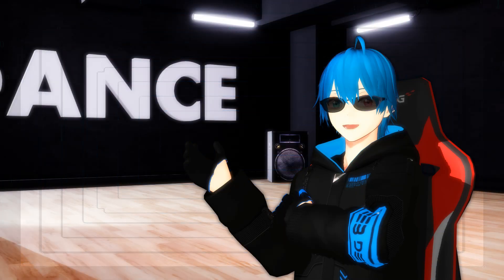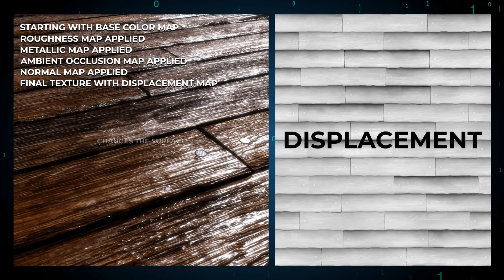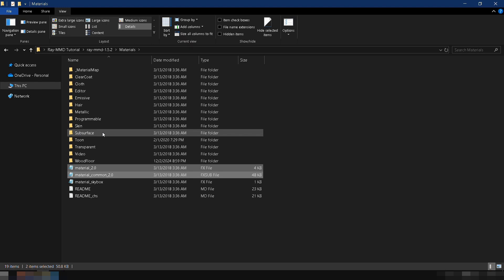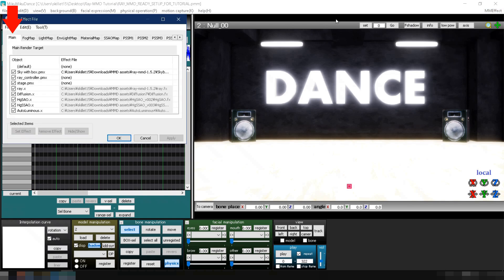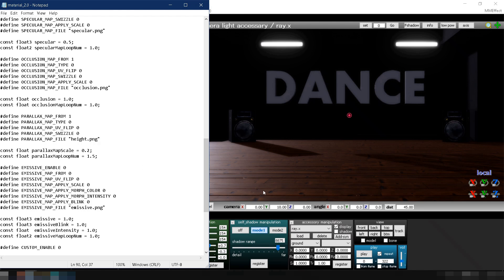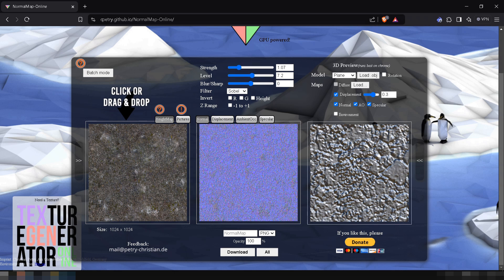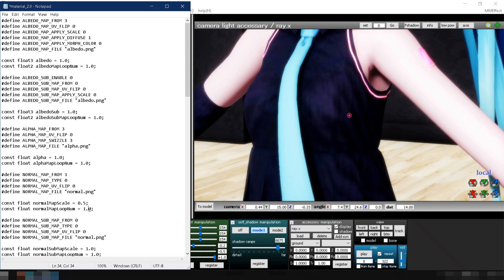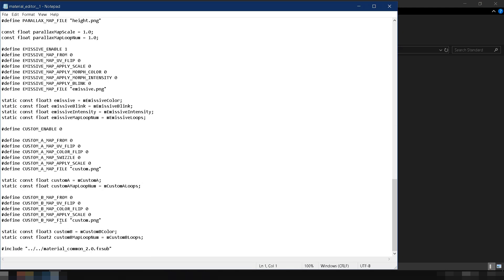SUPER Realistic MMD Videos Using Ray-MMD + PBR Texture Maps【 Beginners Tutorial 2025】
Want to make super realistic MMD / MikuMikuDance videos using Ray-MMD / Raycast? Don't worry! I've got you covered!
In this MikuMikuDance tutorial video, I'll teach you how to create realistic scenes by making and using your own custom Ray-MMD / Raycast materials using PBR Texture Maps.

🎬 CHAPTERS 🎬
0:00 Making Super Realistic Scenes Using Ray-MMD
0:19 Requirements
0:47 PBR Texture Maps Explained
2:09 PBR Maps equivalent to Ray-MMD
2:40 Downloading PBR Materials
3:30 Making Custom Ray-MMD Materials
5:30 Using Custom Ray-MMD Materials in MMD
8:13 Using Normal Map Online Generator
10:18 Using the Normal Map generated
10:48 Making Custom Cloth Material with Ray-MMD
11:56 Changing Cloth's Color with Ray-MMD
13:17 Using material_editor instead of material_2.0.fx